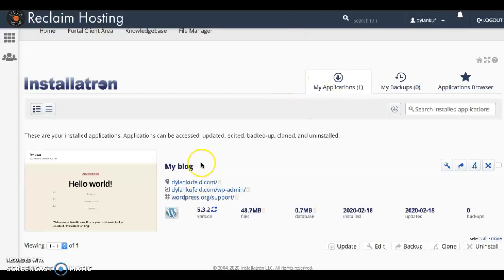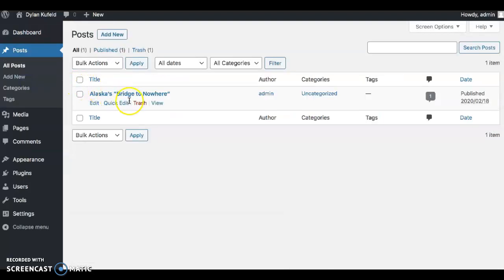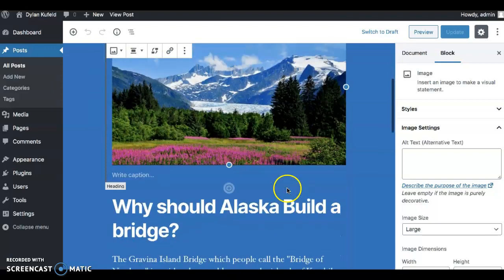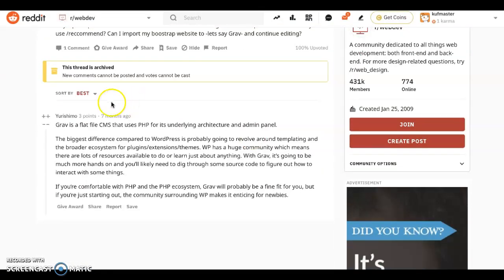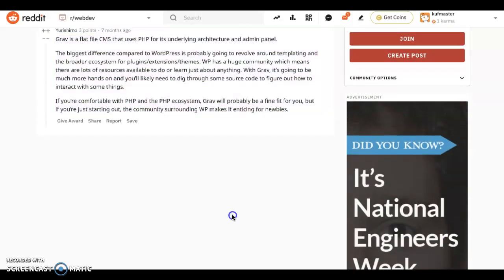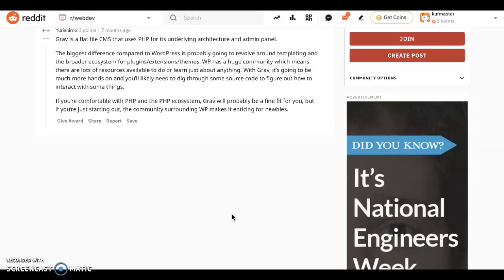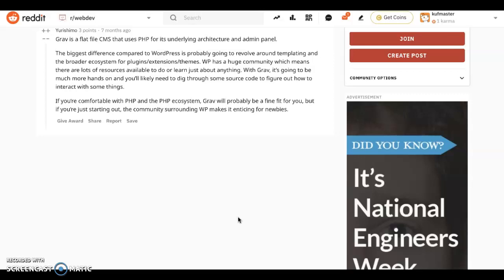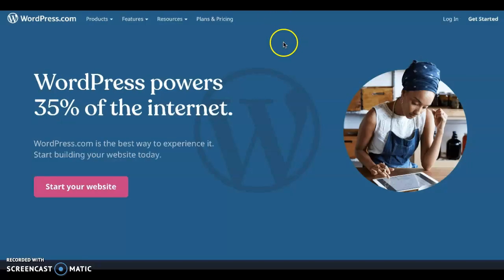Wordpress vs Grav